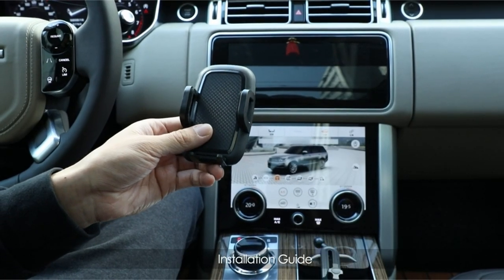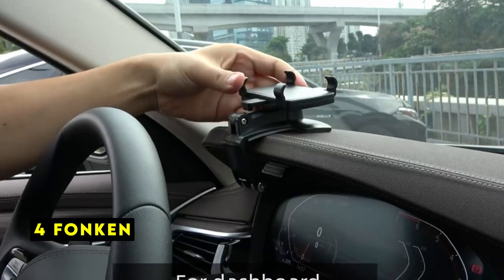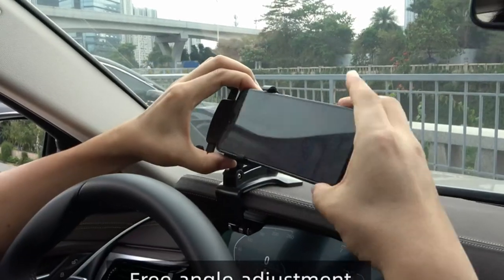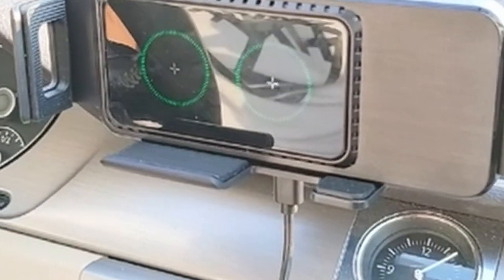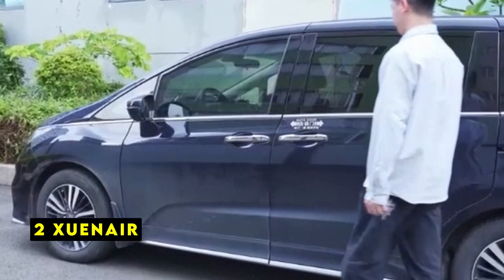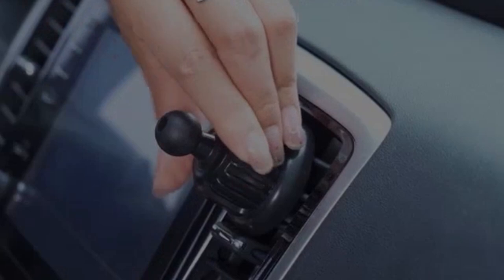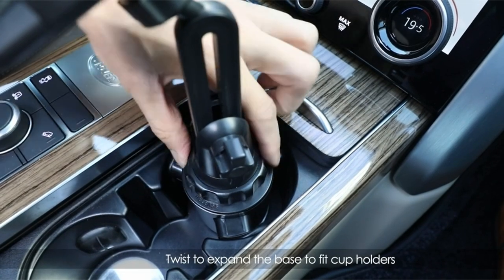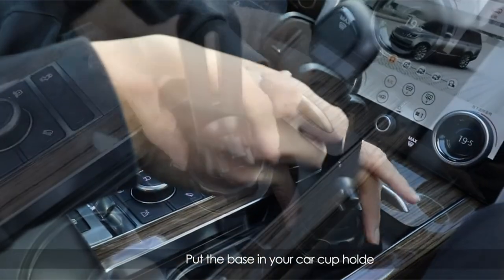Best Samsung Galaxy Z Flip 6 Car Mounts!🔥✅✅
Welcome beautiful people, Let's talk about the best samsung galaxy z flip 6 car mounts! I have made a list of the best samsung galaxy z flip 6 car mounts which will help you decide which one to choose.

Quick Links:✔
   introduction 0:00

I have prepared this video guide for the  best samsung galaxy z flip 6 car mounts to give you the ins and outs to help you make the right choice. So let's get started.
The Samsung Galaxy Z Flip 6 is a stylish and compact device, but finding the perfect car mount can be a challenge.Hi,Welcome to the all cases here, in this video we are going to talk about the 4 best samsung galaxy z flip 6 car mounts  you can buy.
This list is based on my personal opinion and research and lists them based on quality features and pricing.  if you want more information and updated pricing on the products mentioned be sure to check the links in the description below.This guide explores the top-rated car mounts specifically designed for the Z Flip 6. We'll delve into factors like stability, ease of use, and compatibility to help you choose the ideal mount for your on-the-go lifestyle.

AllCasesHere is a participant in the Amazon Services LLC and other affiliate Associates Program, an affiliate advertising program designed to provide a means for sites to earn advertising fees by advertising and linking to Amazon and other platforms. As an Associate, I earn from qualifying purchases.